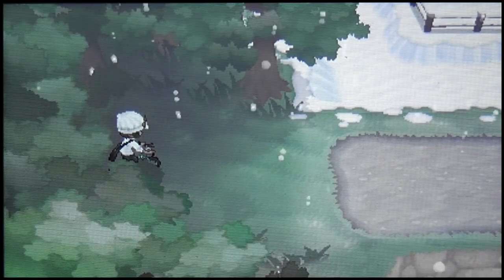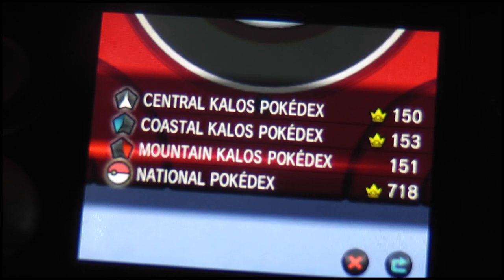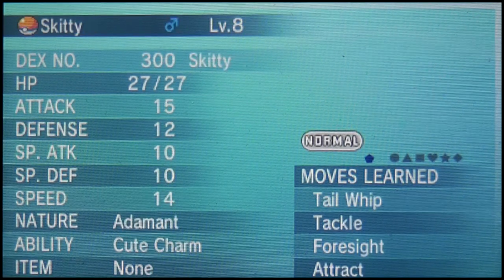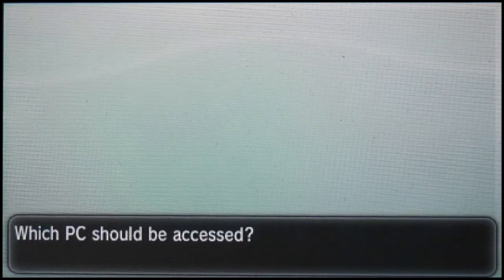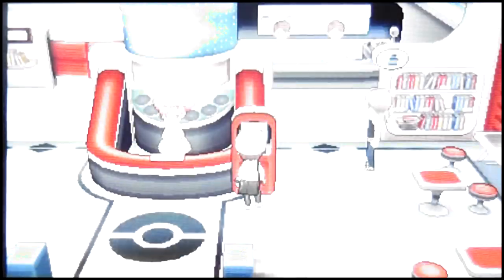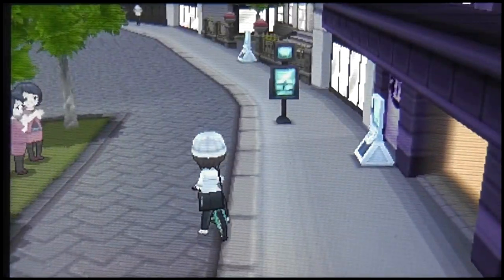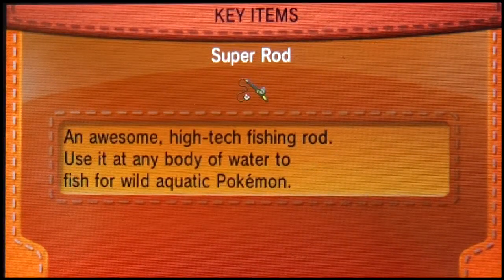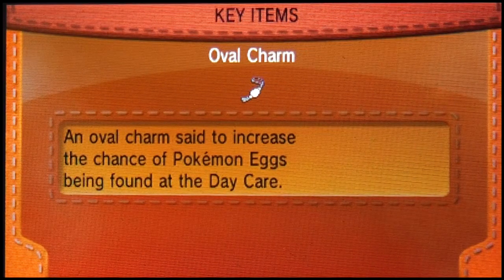Pokémon X and Y: National Pokédex completed (Shiny Charm obtained)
I finally did it. It took a while but I filled up my entire national dex!

I am most likely forgetting a couple more,
so message me if you contributed to this quest!